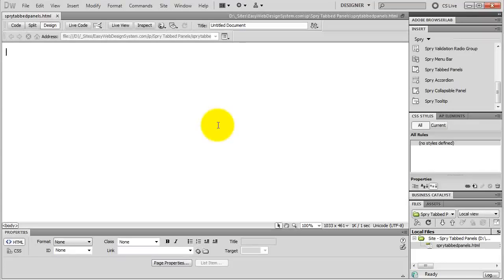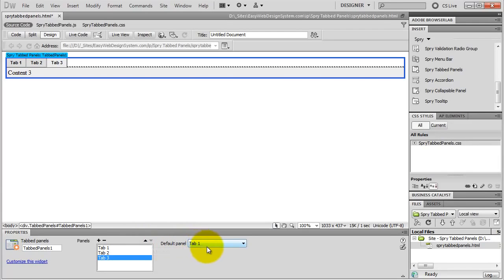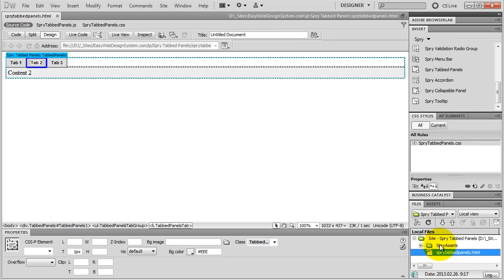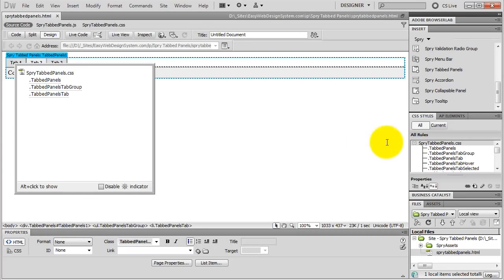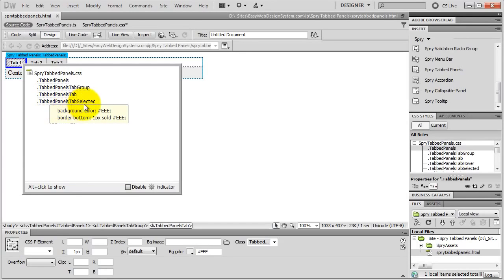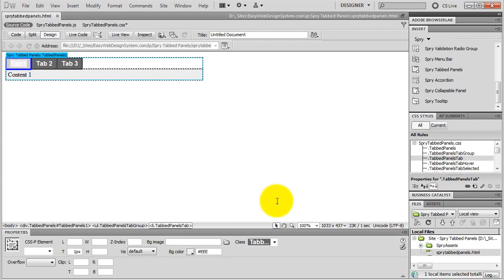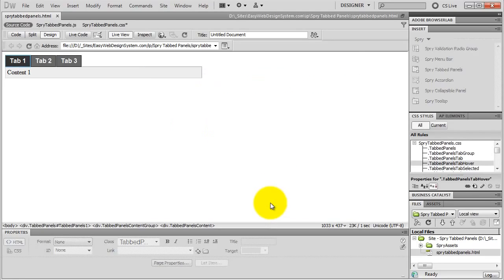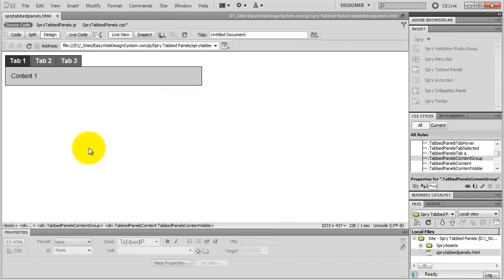Create Spry Tabbed Panels in Dreamweaver